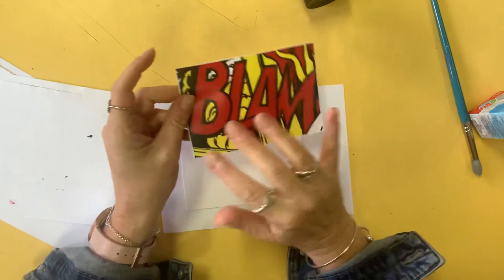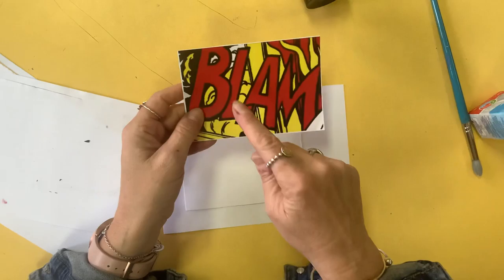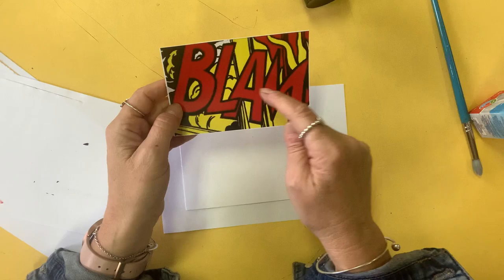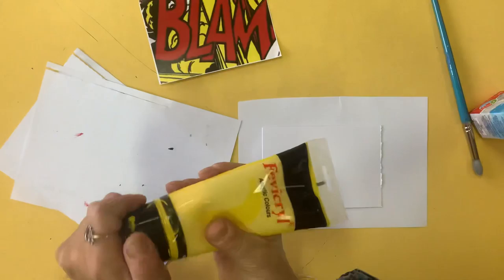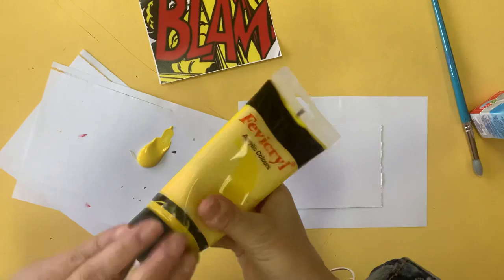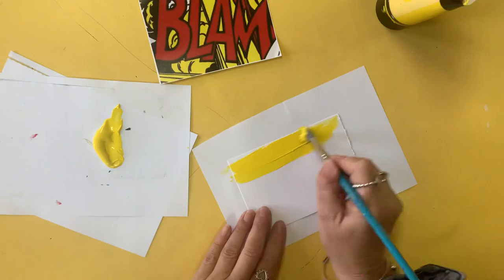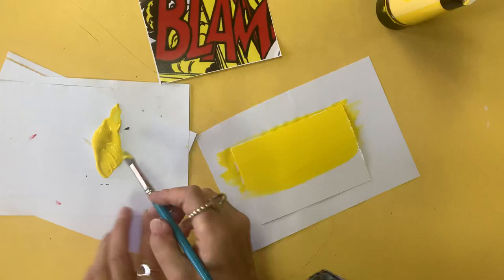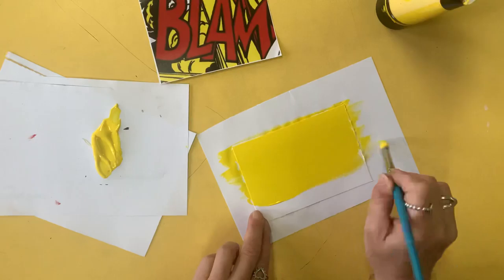Practice Pop Art Example Part 1